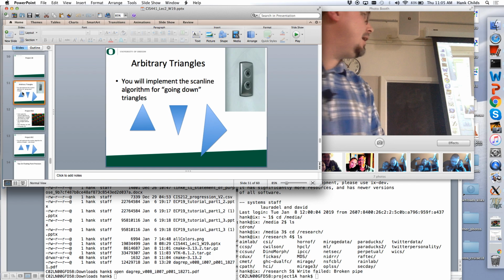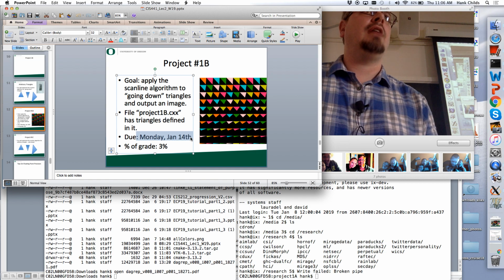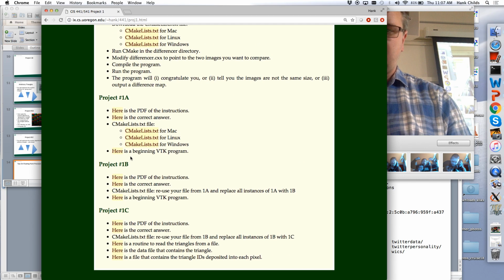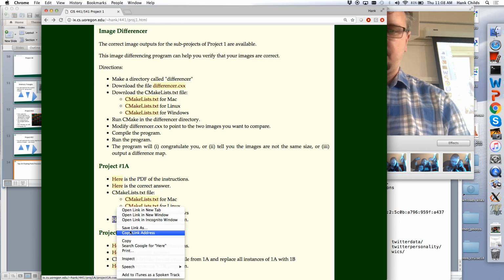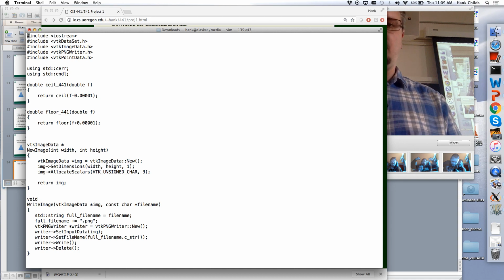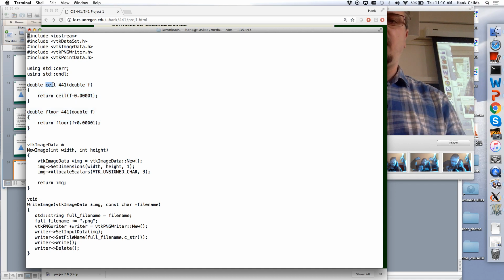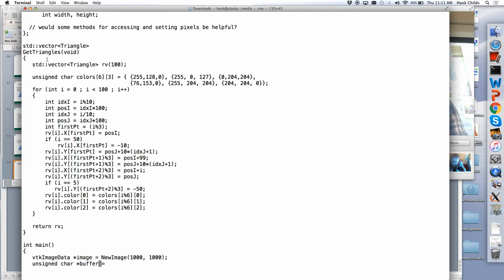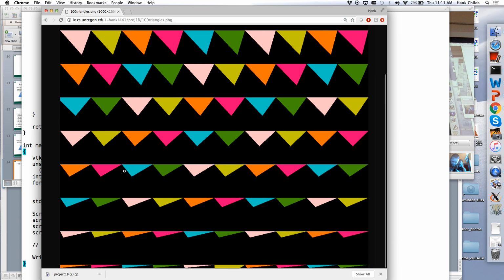Orientation to 441/541 Project 1B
Orientation to Project 1B for CIS 441/541